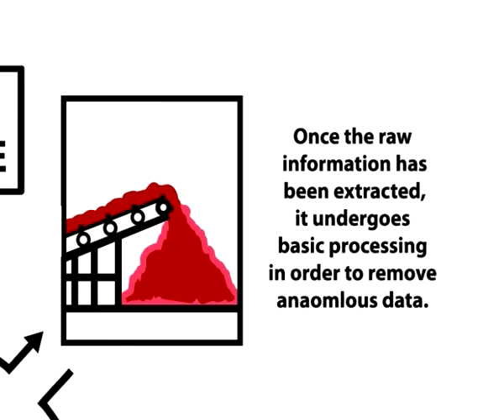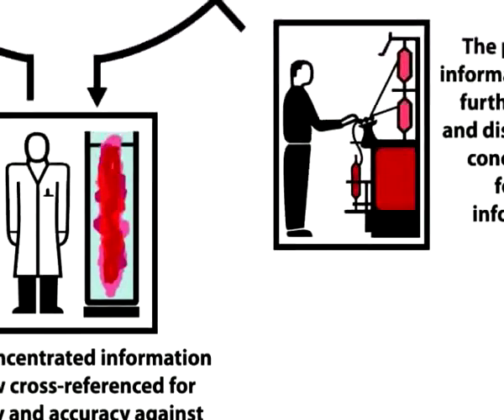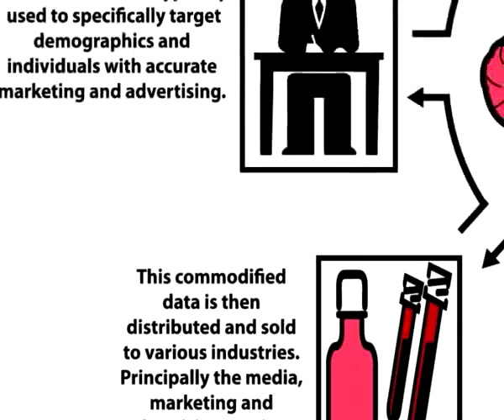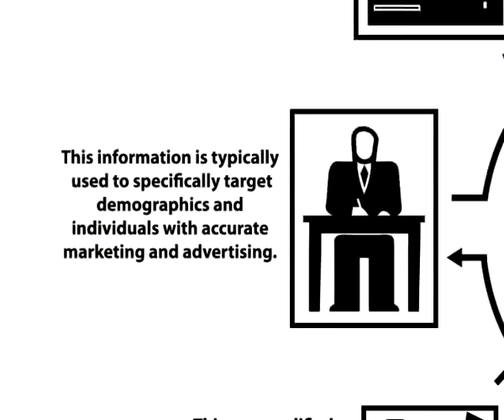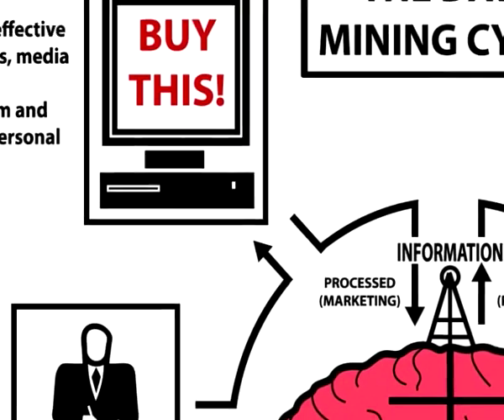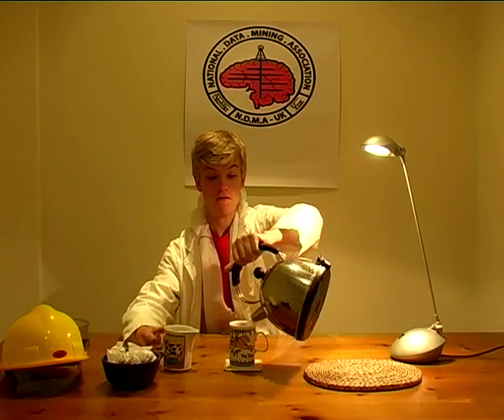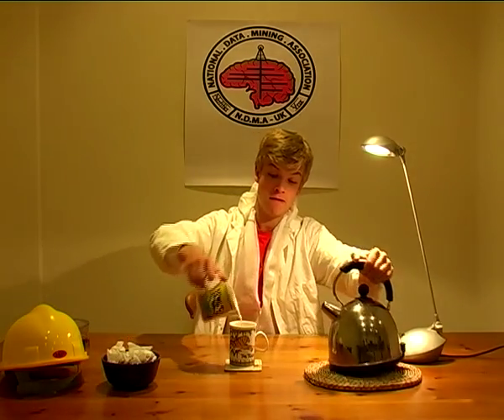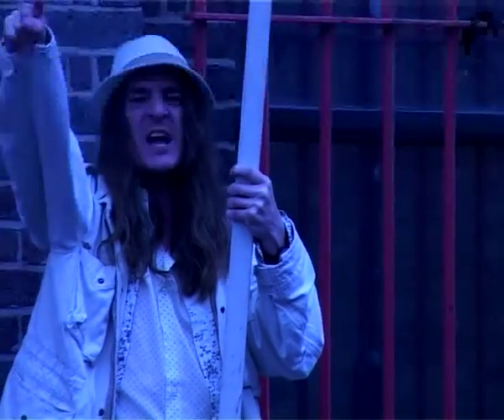NDMA PRESENTS AN INTRODUCTION TO DATA MINING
Presented by DR. Harold Freidman